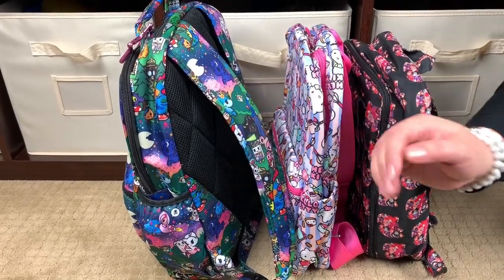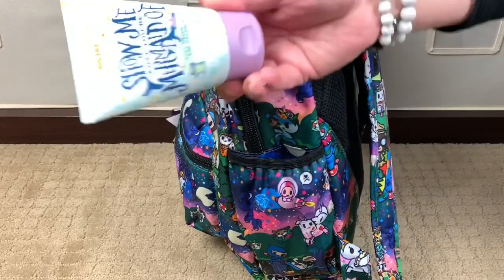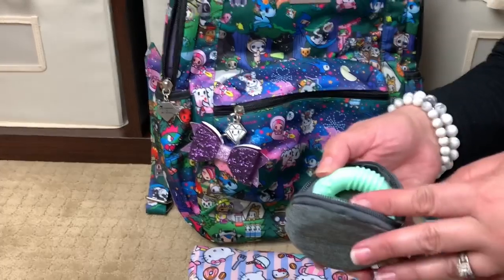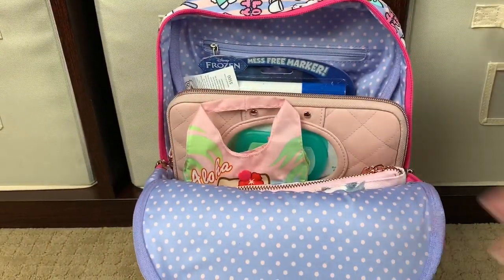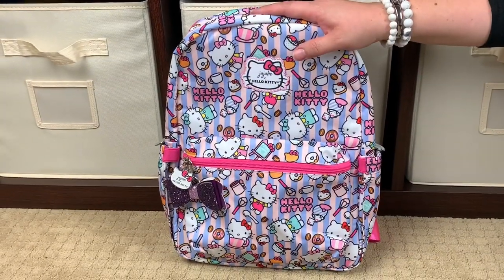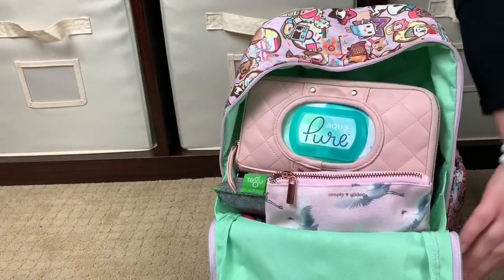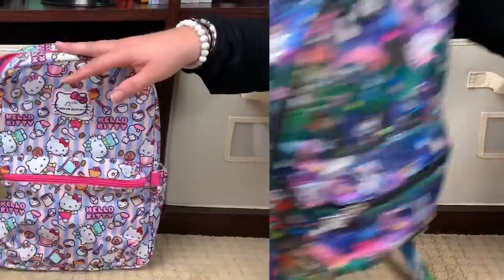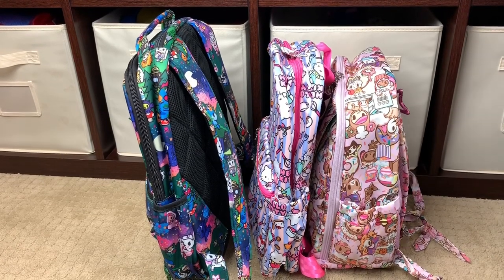Battle of the Bags | JuJuBe Be Packed vs Midi vs Mini Be | Packed As Diaper Bags and School Bags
One of my most requested videos in a long time...a side-by-side comparison of three of the smaller JuJuBe dedicated backpack bags-- Be Packed vs Midi vs Mini Be. All three bags go head to head packed with the exact same items as a diaper bag and then again as an elementary school bag. I was shocked at the results! As always, I hope today finds you, and those you love, healthy, happy, and safe!

Link to get your own Pearfectly Paired charm/accessory